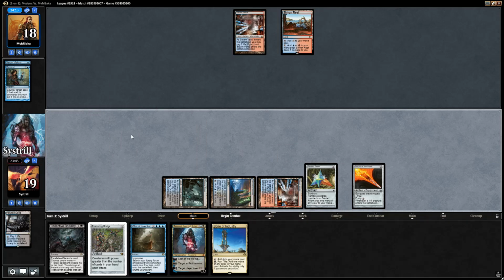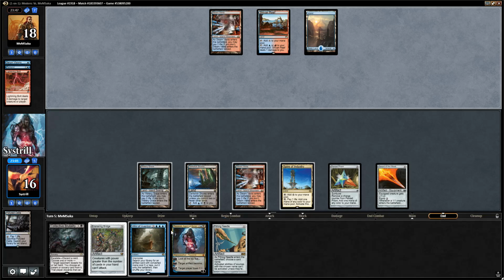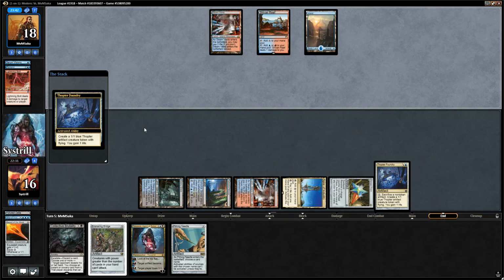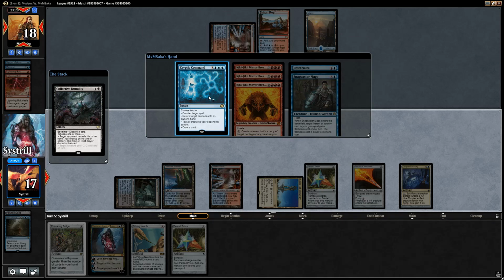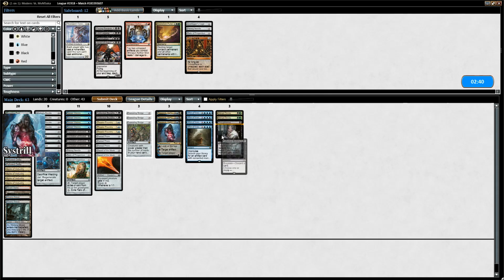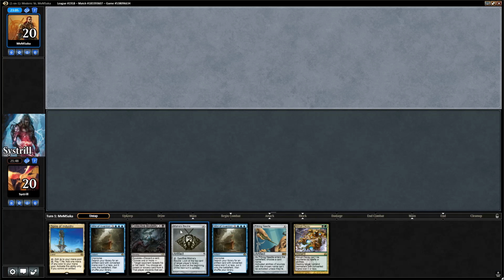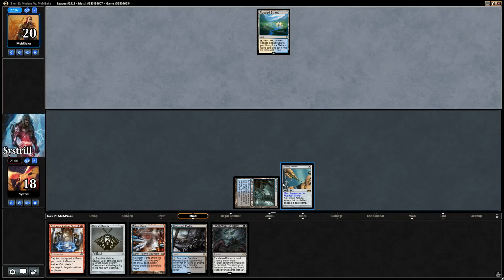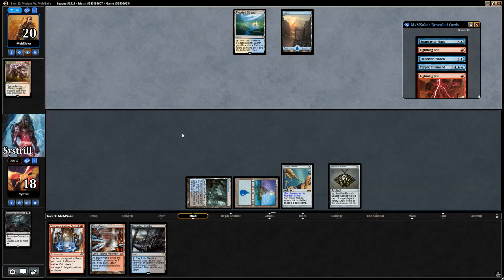Tezzerator Vs UR Kiki Jiki - Modern League #1 - Round #4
Taking Tezzerator for a spin through a MTGO Modern Friendly League.

Round 4 vs UR Kiki Jiki.